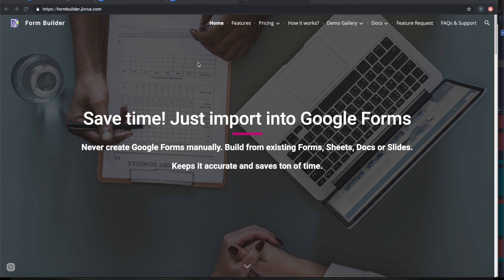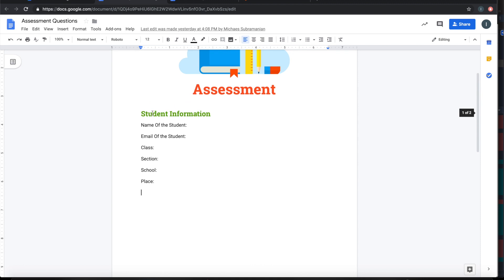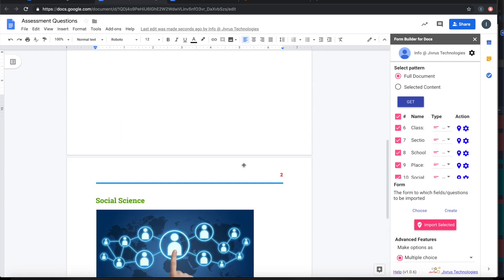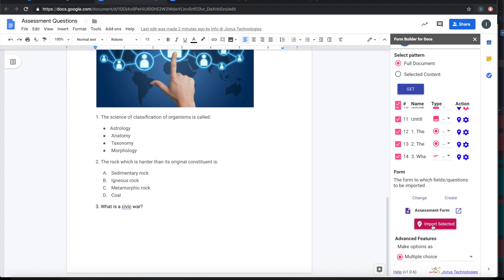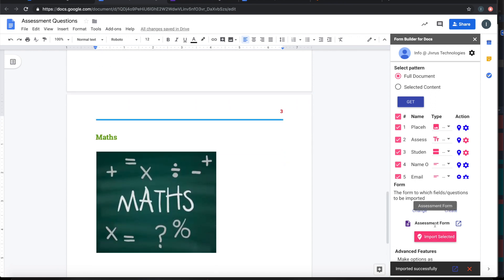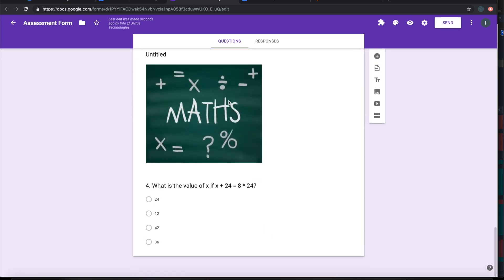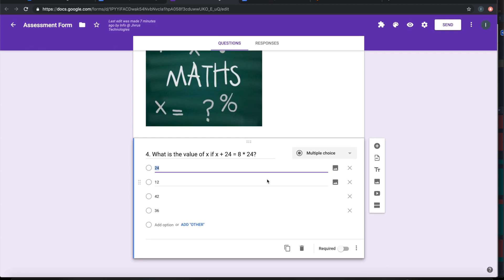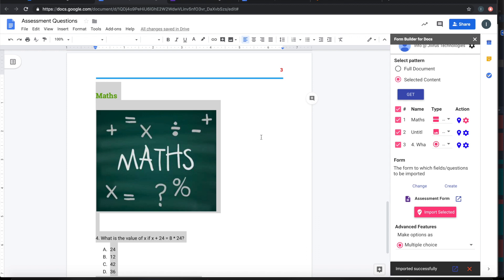How to build Google Forms from the contents of Google Docs?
“Form Builder for Docs” helps you to build Google Forms in a very simple and fast way by directly loading contents from existing Google Docs as questions, answers and images.

FEATURES

►  Supports importing questions, question & answers and images from Google Docs into Google Form

►  Lists all fields/ questions, answers and images from the Google Docs

►   Easily select and import all or necessary fields/ questions/ images into existing or new Google Form.

►  Provides comprehensive customisation of the configuration (type, options etc) while importing.

►  Position the importing to bottom, top, after / before a selected field

You do not need to pre-format your existing Google Docs. Form Builder automatically identifies the questions and answers or image items to import. This way Form Builder works as an awesome Form Creator, Form Maker, Form Importer tool that you need.

Basic features with limited quota is always FREE.
Pro features with unlimited quota is available for professional users as paid service.

VARIANTS

This add-on works from Google Docs. There are other variants of the same add-on that works from Google Forms and Google Sheets. Pro users can use single license to all variants.

Form Builder for Sheets add-on that works on Google Sheets can be seen in